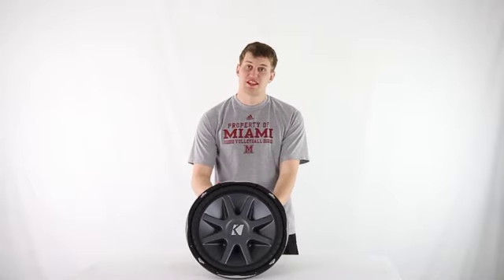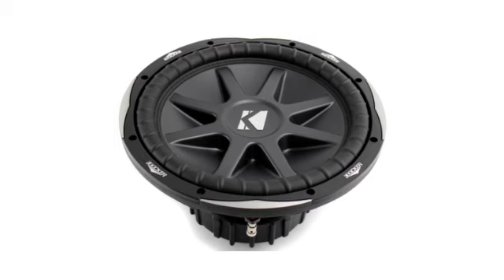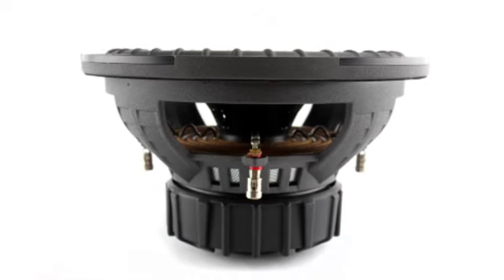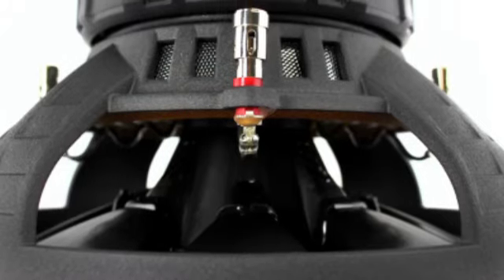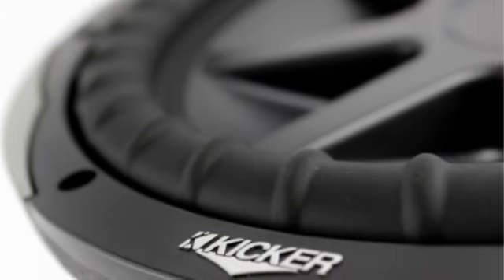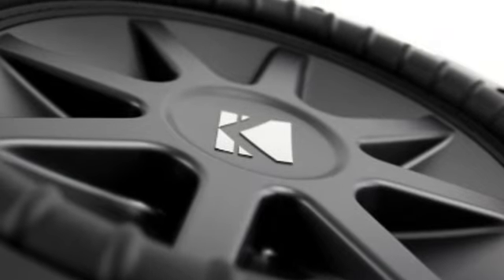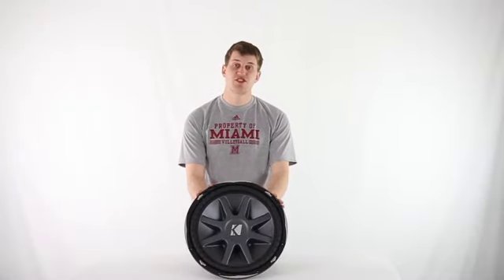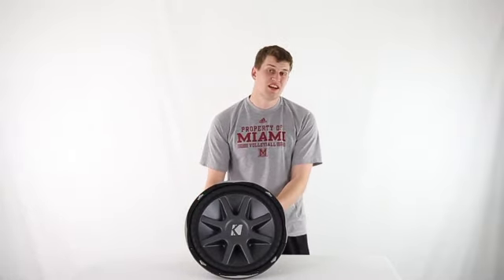15 Inch 2000 Watt Subwoofer | Kicker 10CVX154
- MAX Power Handling: 2000 Watts
- High-mass solid pole piece for removing potentially damaging heat
- Warranty: 2 years (1 Year Manufacturer + 1 Year VMInnovations Warranty)